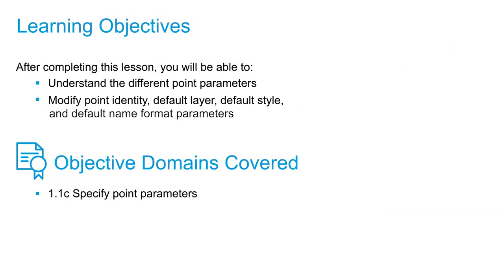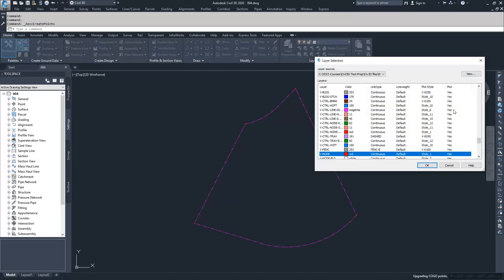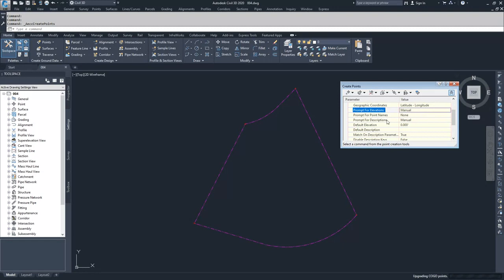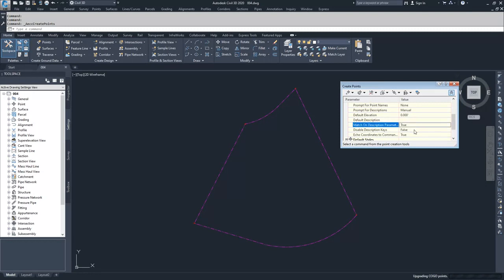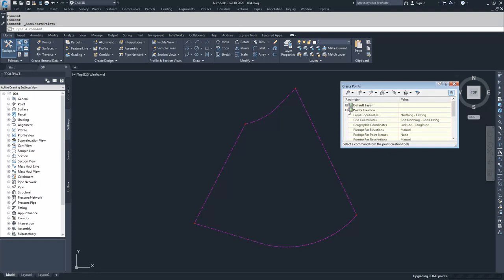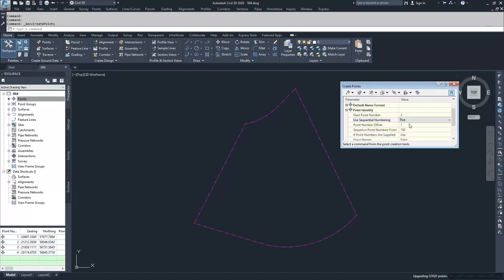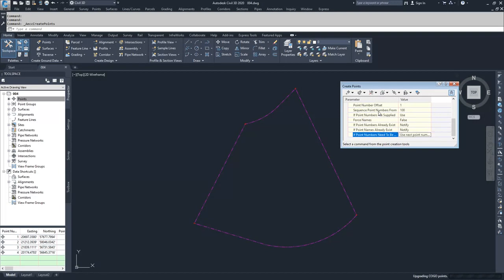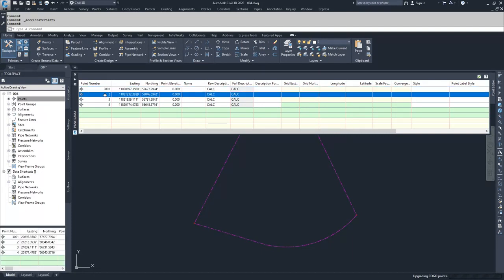AutoCAD Autodesk: Outline the different point parameters